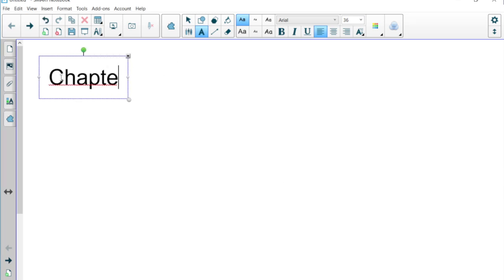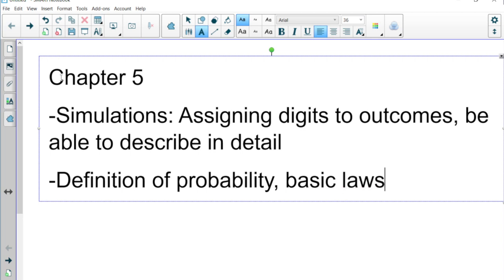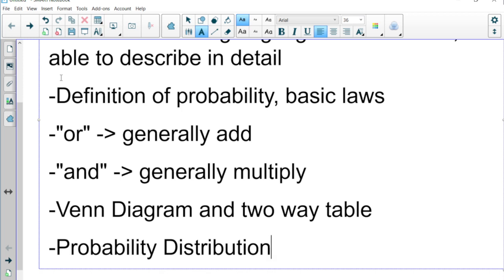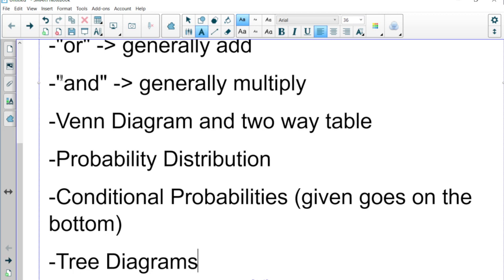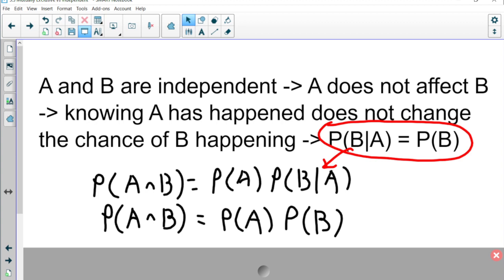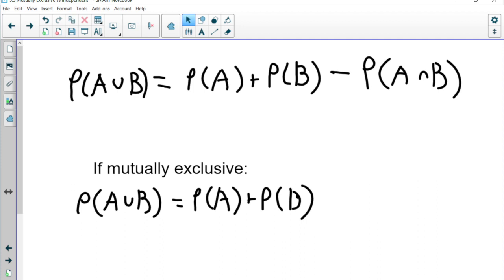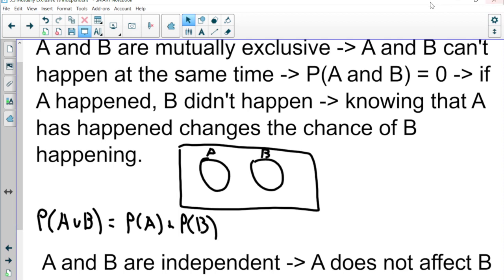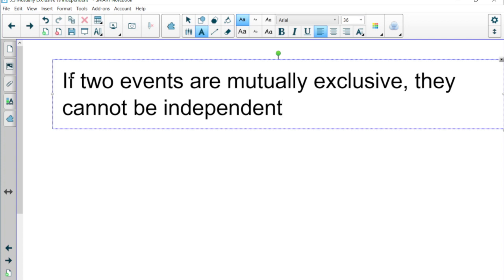Chapter 5 Review